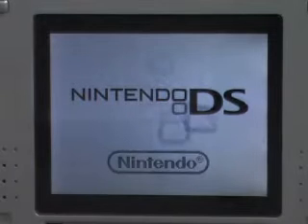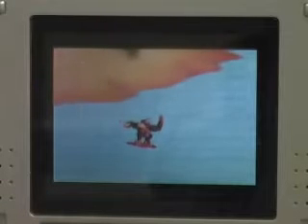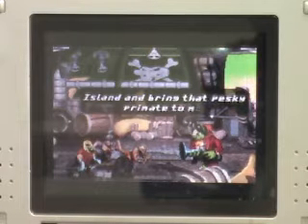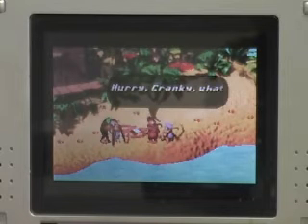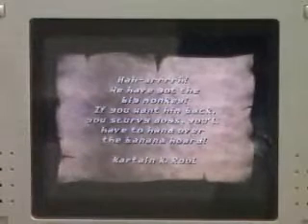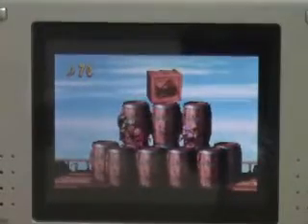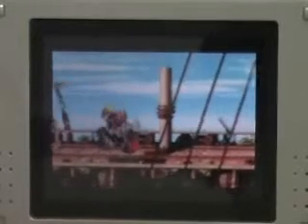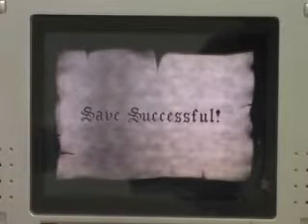Donkey Kong Country Two Playthrough [01] (with commentary)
The Jonin Monkey's back. Join him as he embarks on a brand new adventure alongside Diddy and Dixie Kong in order to rescue DK from the evil Kaptain K.Rool (who is NOT K.Rool's brother!).